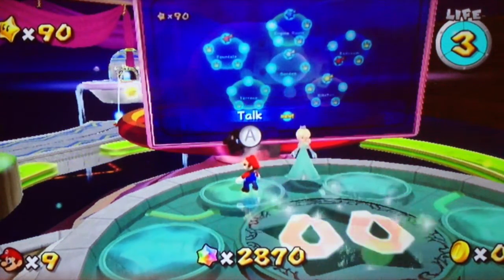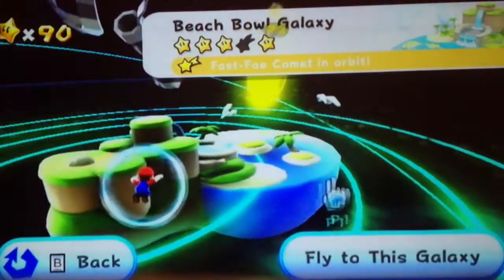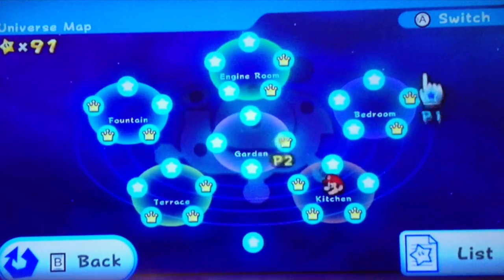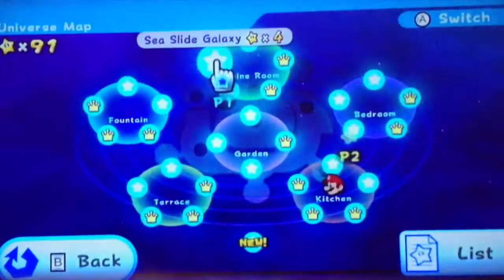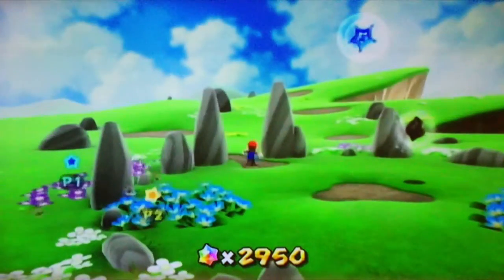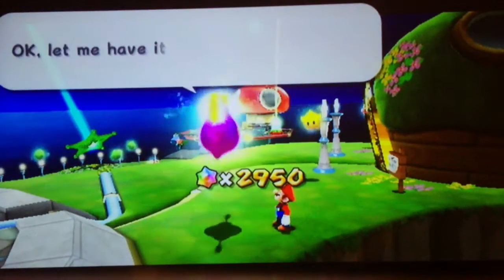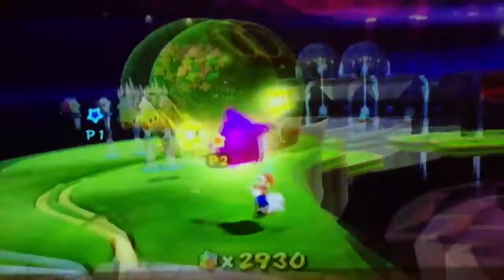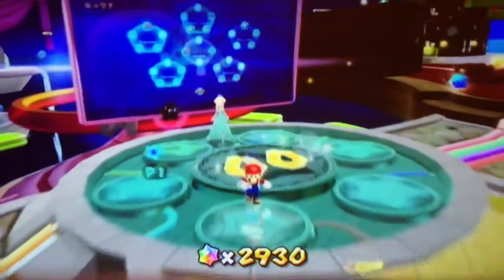SMG LP 38- Comet Chaos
We begin finishing up the rest of the comets.